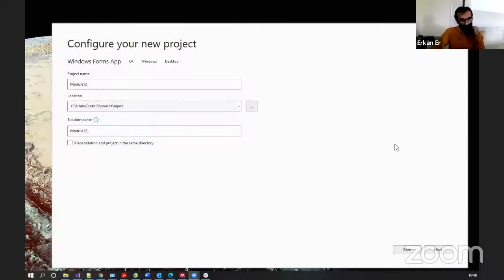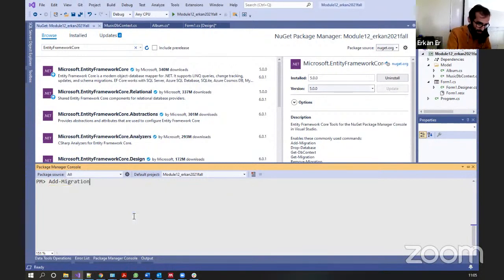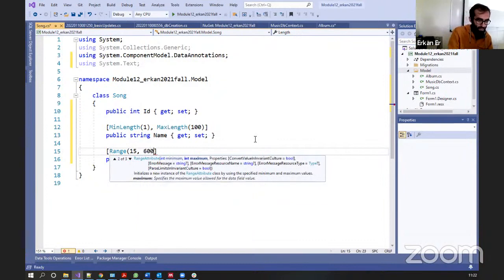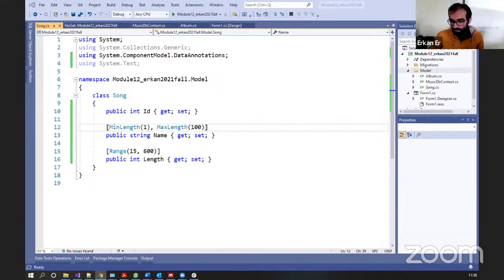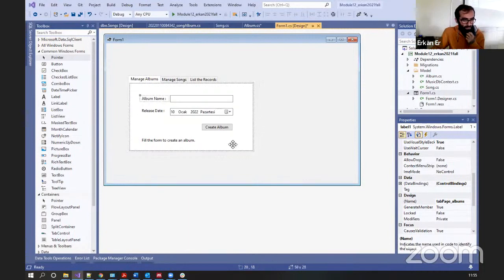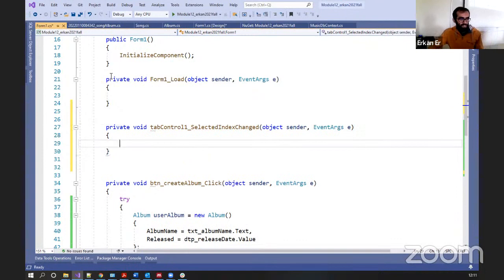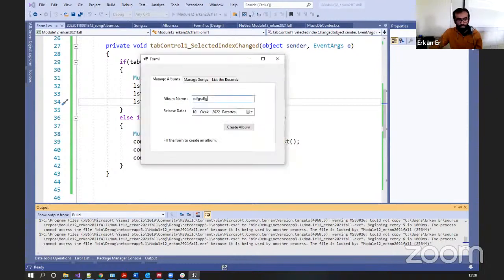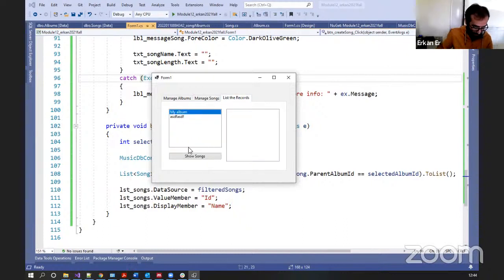1 to Many Relationships in Entity Framework Core [CEIT 310 | 2021 Fall]